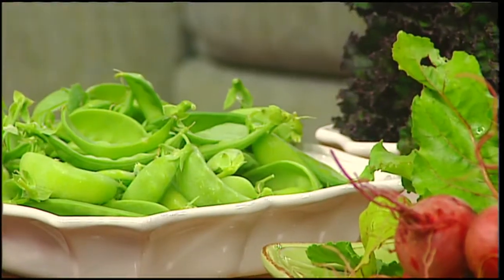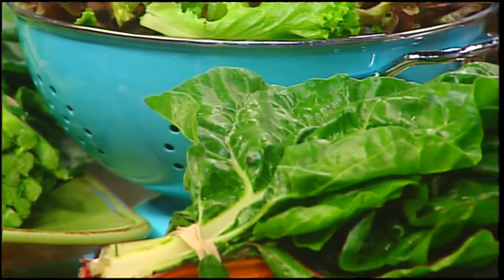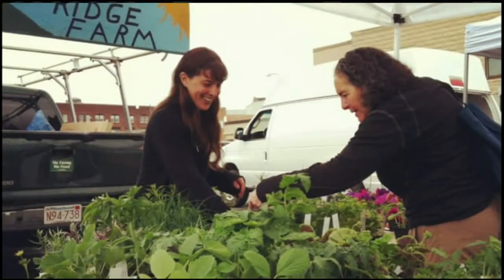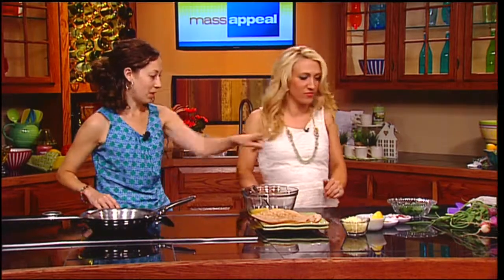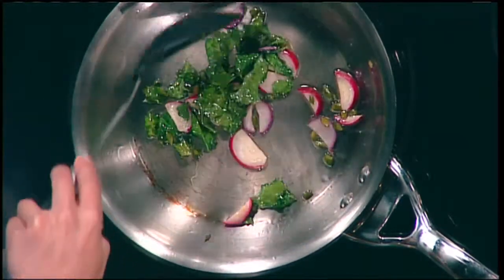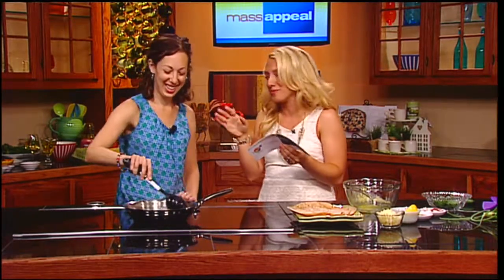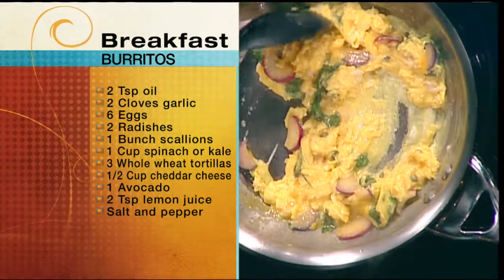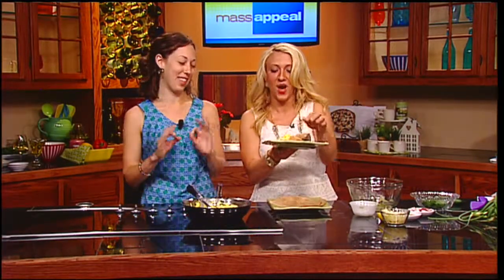Mass Appeal Downtown Pittsfield Farmers Market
The Downtown Pittsfield Farmers Market offers everything from vegetables, baked goods, meats, jellies and so much more!